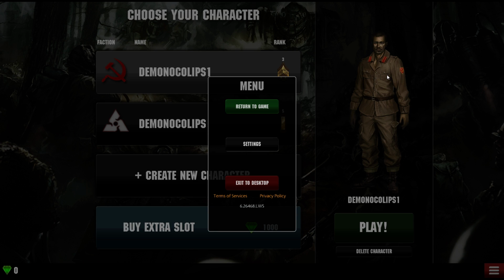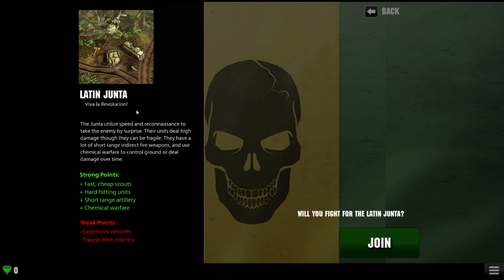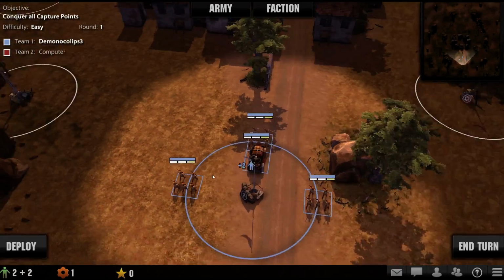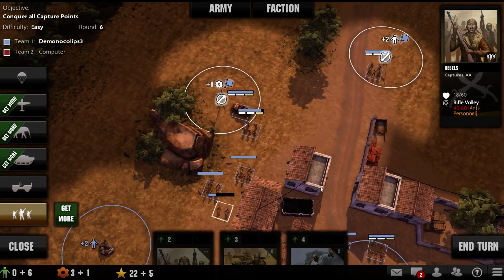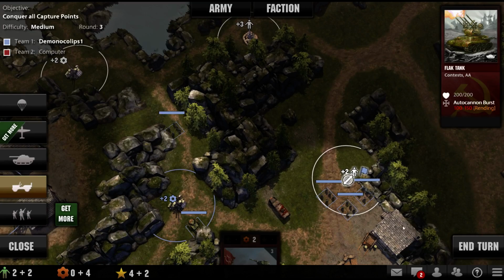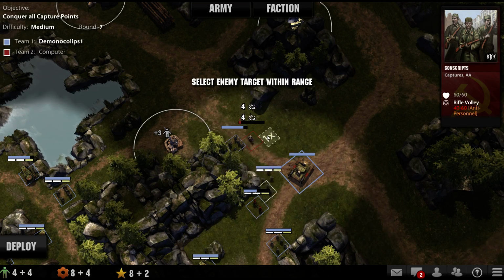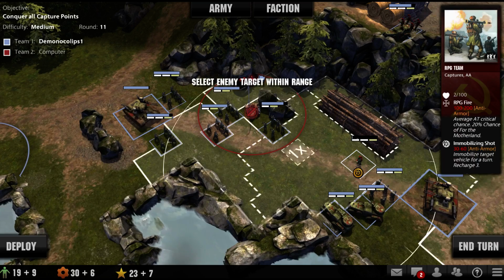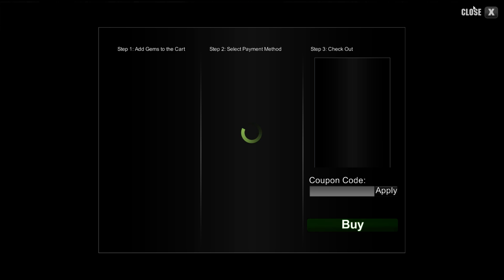Quick Look: March of war.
March of War is a new turn based strategy game played on a global map scale. with several factions and various mechanics the game is in beta at the moment. while there are some balance issues the game is enjoyable if this is your sort of game.